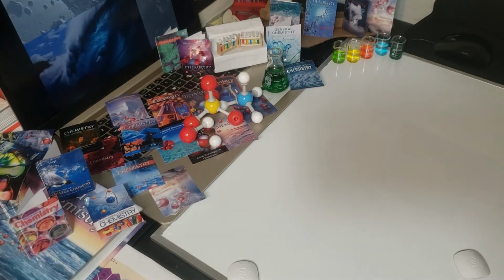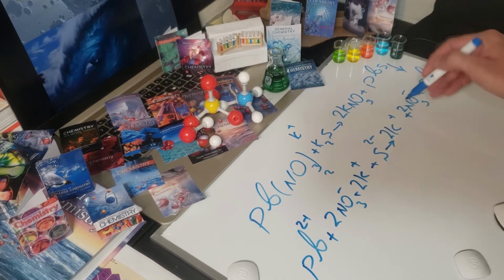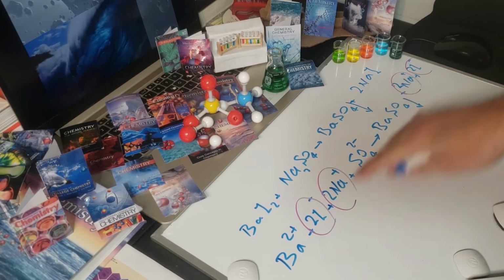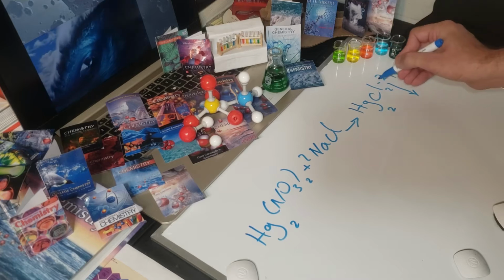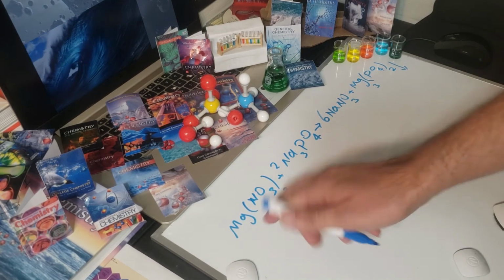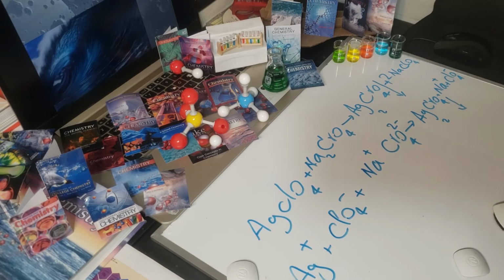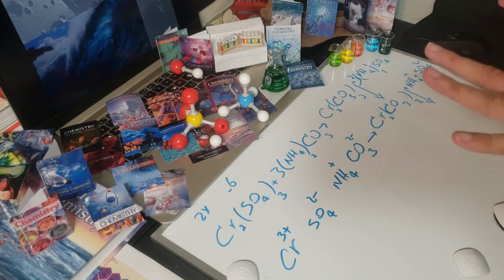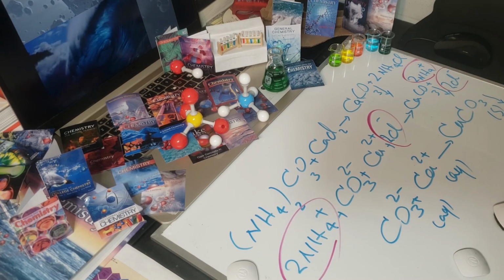Ionic Equations 1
Total and Net Ionic Equations for Precipitation Reactions